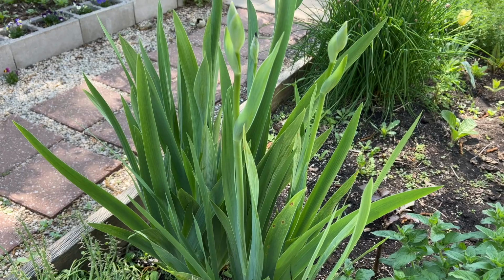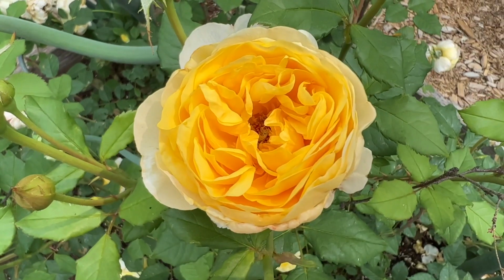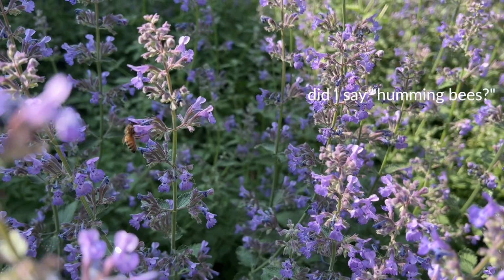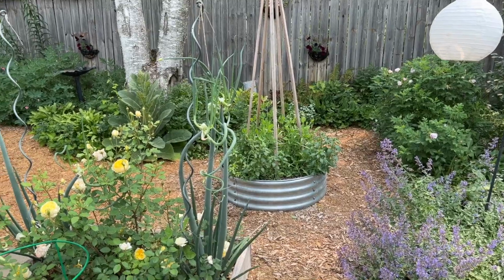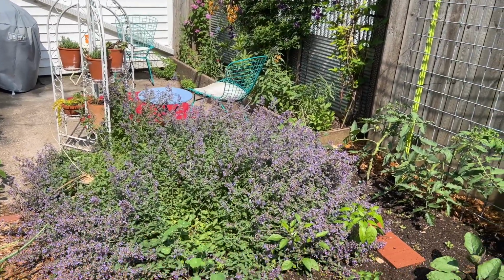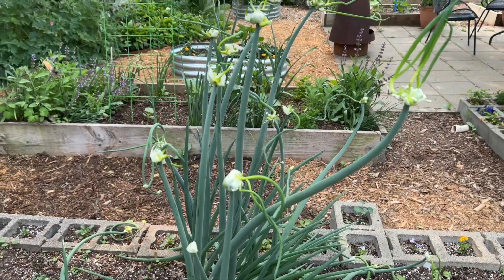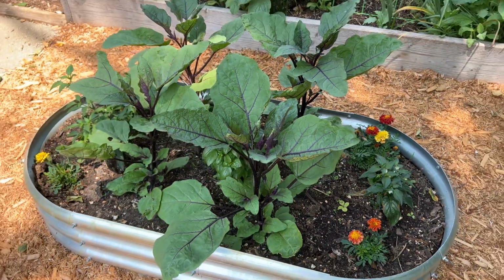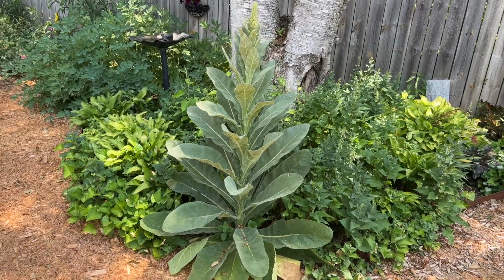June 2023 Garden Tour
Come see what's been going on in my garden this month!

So much has changed since May and there's still lots to come.

I also share a sneak peek into my new studio space and the botanical watercolor painting I've been working on.